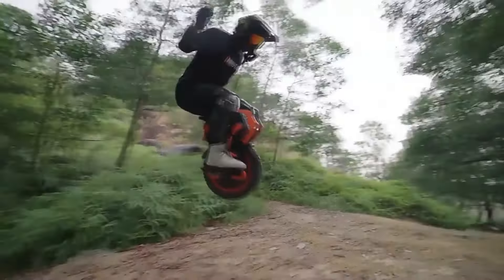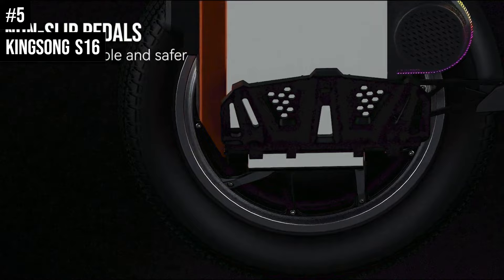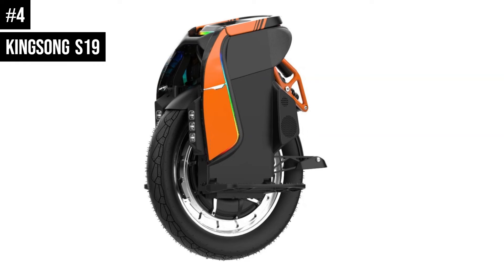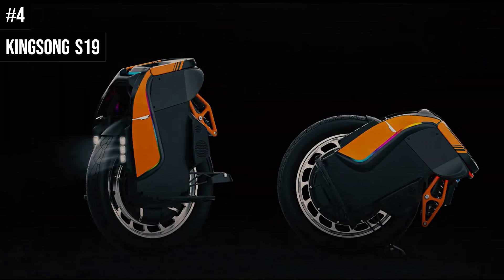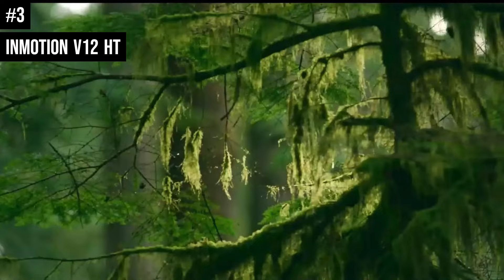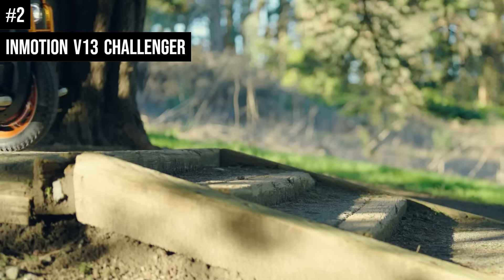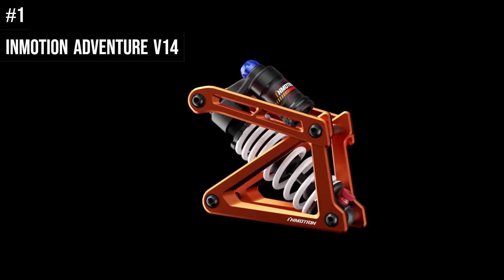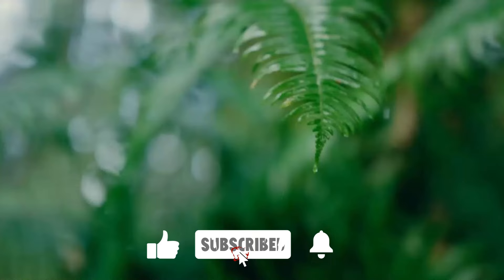Top 5 Best Electric Unicycles 2024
➜ 5: Kingsong S16
➜4: Kingsong S19
➜3: Inmotion V12 HT
➜2: Inmotion V13 Challenger
➜1: Inmotion Adventure V14

Electric unicycles have revolutionized urban transportation. These self-balancing wonders are revolutionizing urban travel by fusing stylish design with environmentally responsible features and smooth mobility.

Come out our list of the top 5 electric unicycles for 2024, which will have cutting-edge technology, long-lasting batteries, and unparalleled ease. These Electric Unicycles are poised to transform your travel experience, whether you're an adventure seeker, a daily commuter, or just looking to ride the innovation wave.